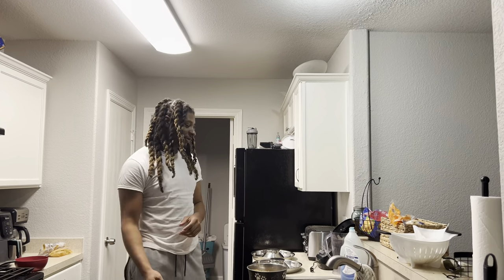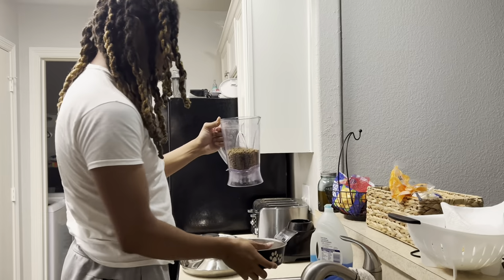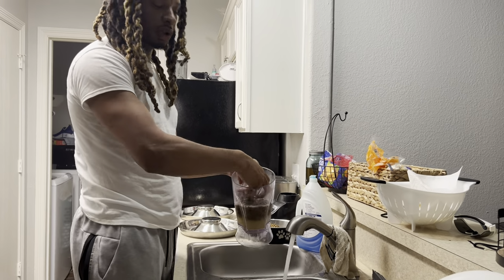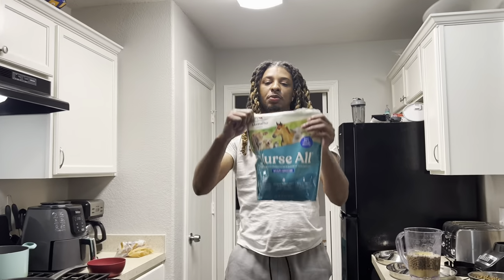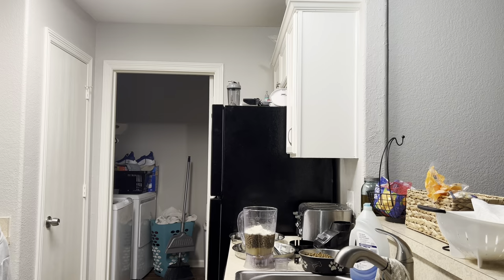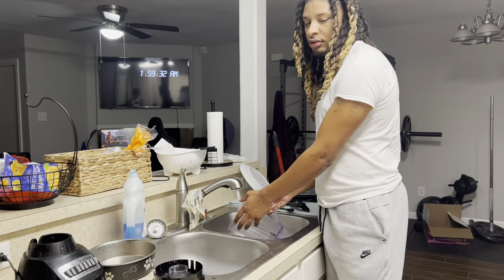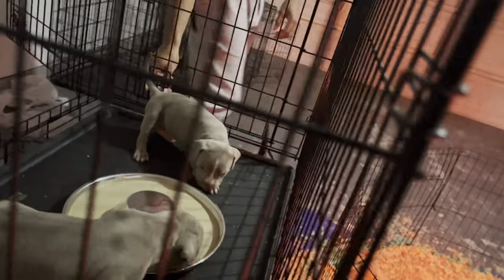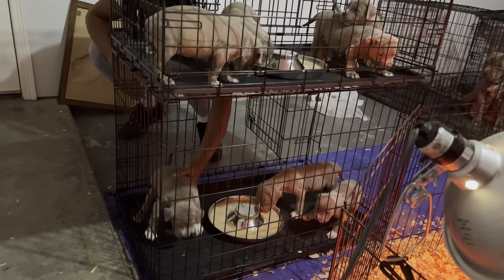Feeding Puppies Mush American Bullies Available 😍😍😍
Hello family, this is how I feed my puppies 3 times a day!!